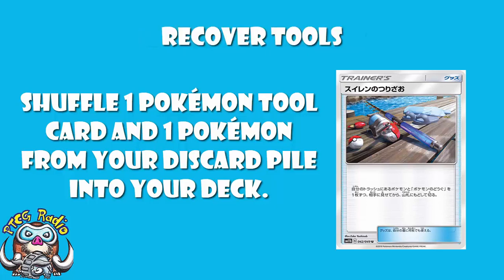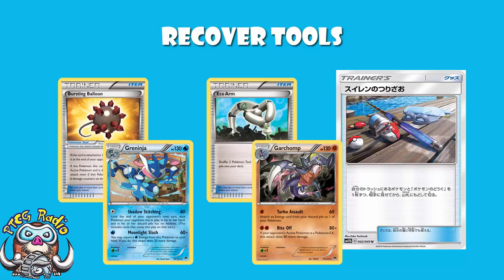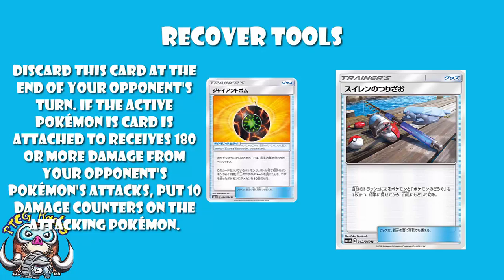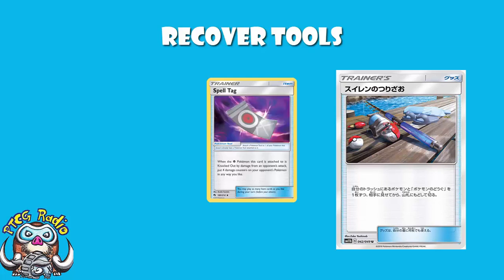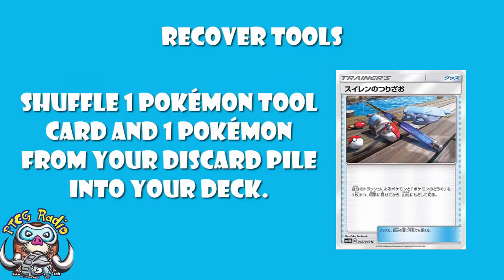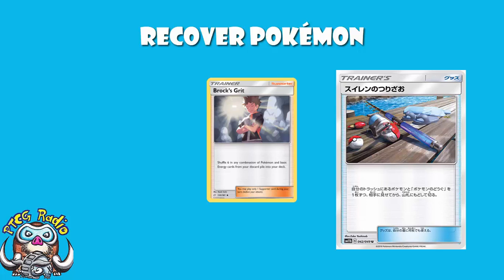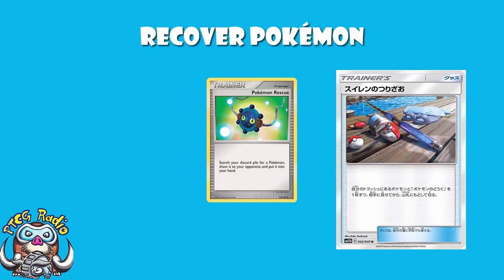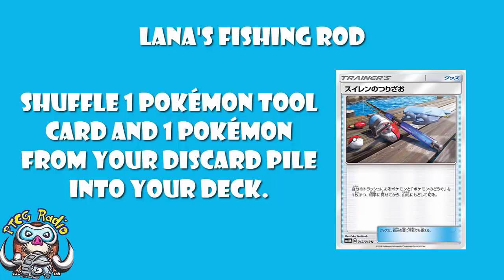New Pokemon Item Recovers Pokemon AND Tools! (Lana’s Fishing Rod)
We’ve not been able to recover tools for a while and out Pokemon recovery options are poor. This helps with both of these! Come see!

Translation: 01:17

Translation: Joe (Serebii.net)